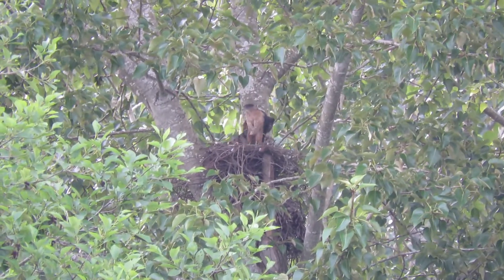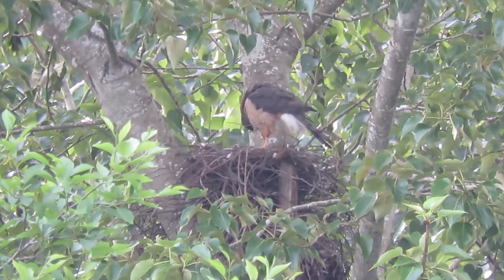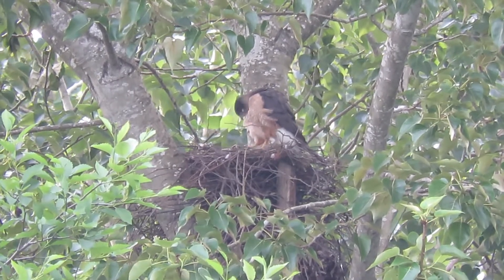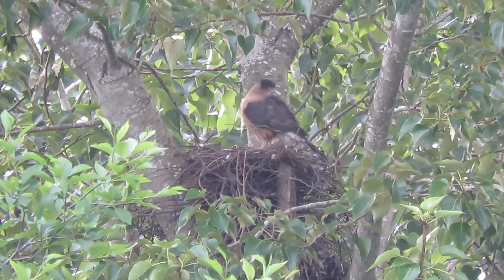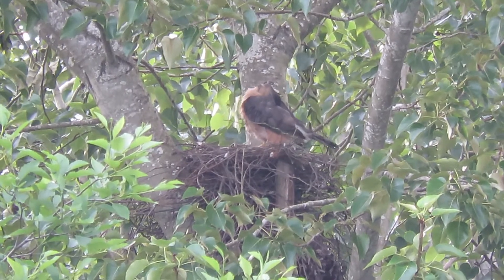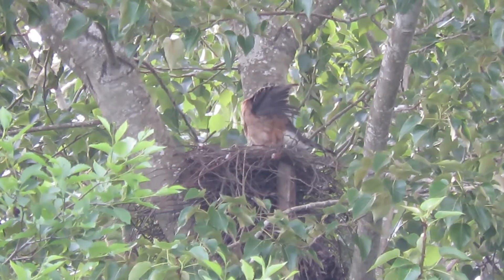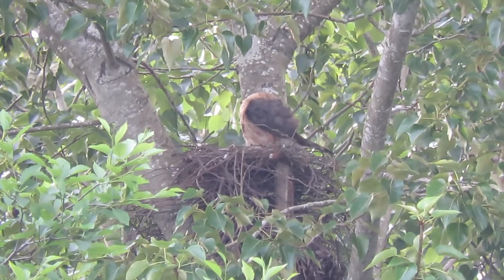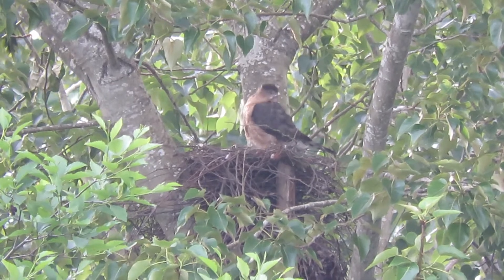05/11/20 (O+ Cooper's Hawk Preening) Nest 23500 64 Ave S Kent Wa 0315-131